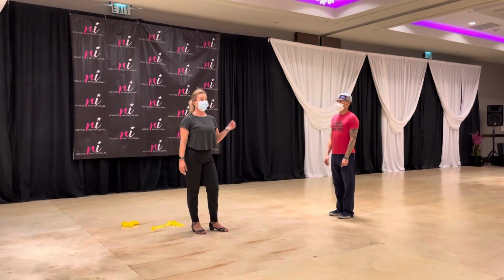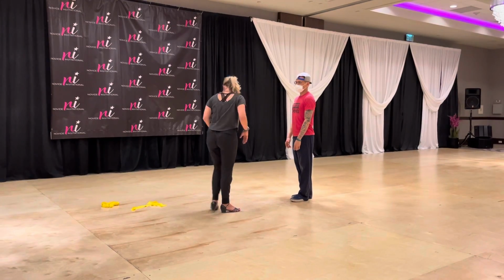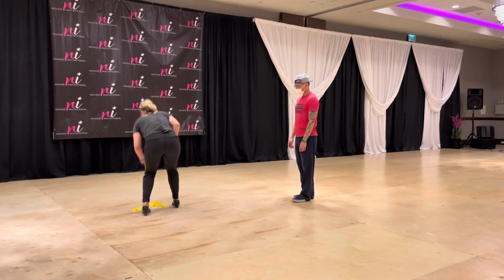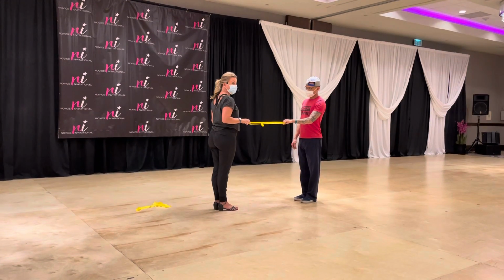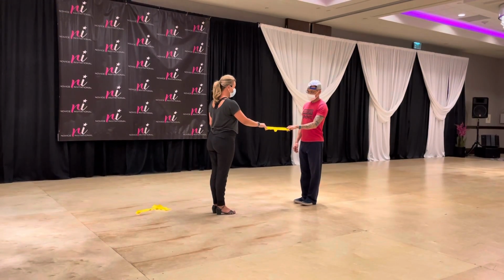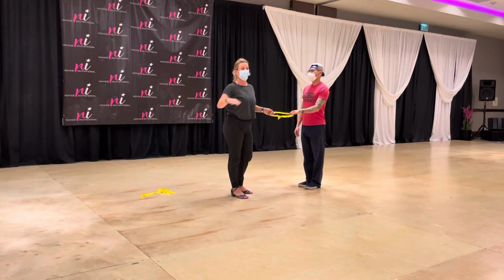W BG 3 25 22 c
Novice Invitational